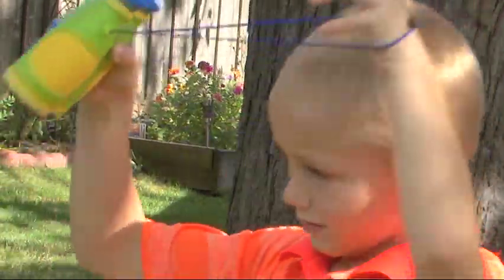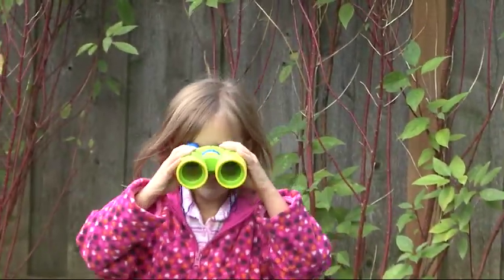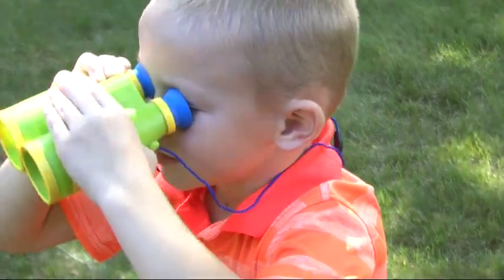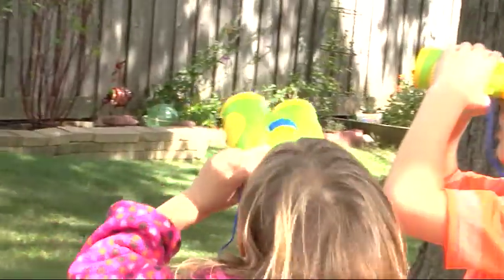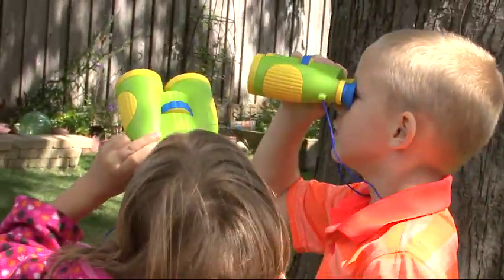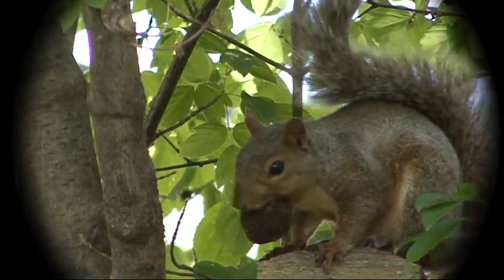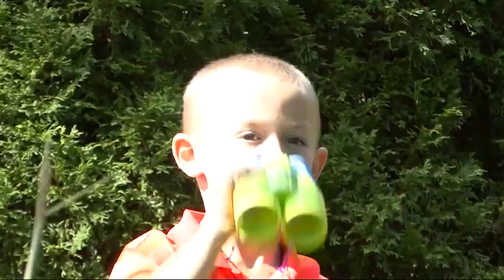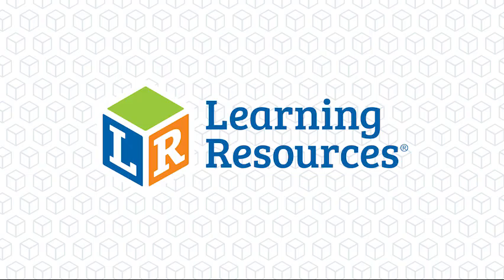Learning Resources - Big View Binoculars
The Big View Binoculars from Learning Resources are play binoculars made for little hands. It features soft rubber eyepieces for comfortable viewing, a rope to hold it around your neck, adjustable lens barrels, and a focus knob you can use to see the image sharp and clear. This is simple to use and it magnifies things six times.